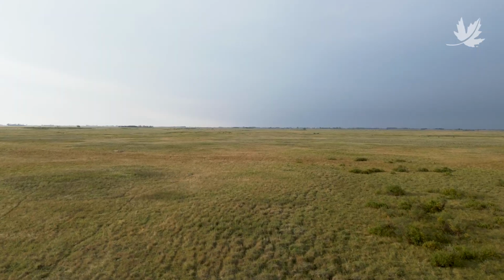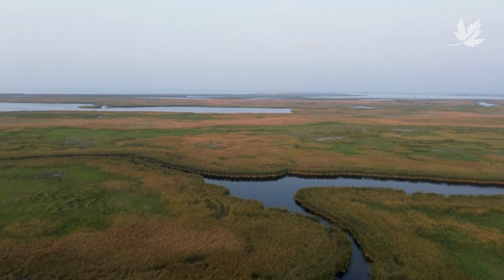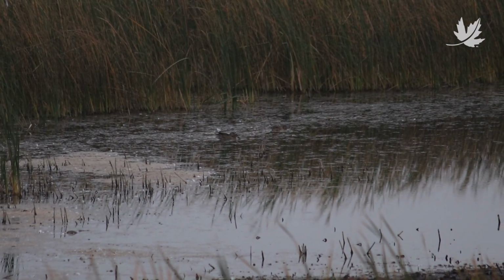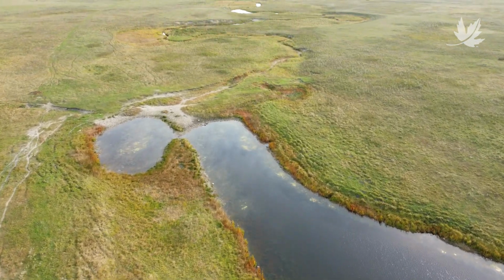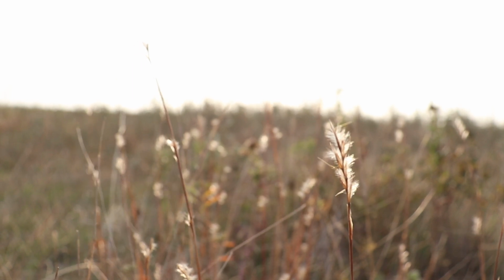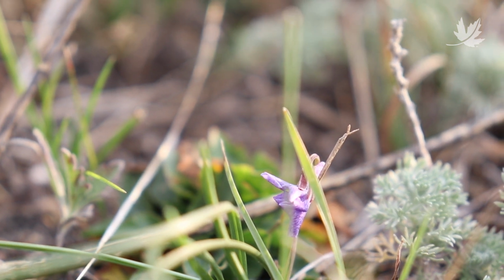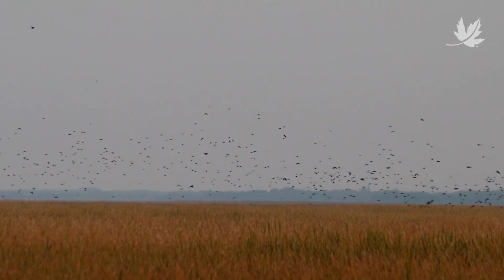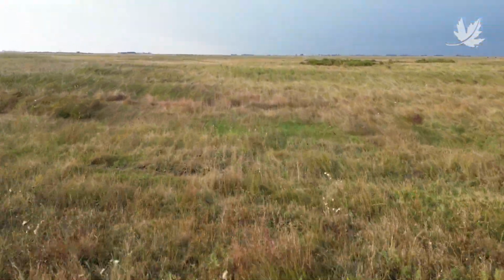Jackson Pipestone Prairie and Wetlands – Grasslands with lots to give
We are excited to announce our efforts toward conserving Jackson Pipestone Prairie and Wetlands, a project spanning two Important Bird Areas and home to a wide variety of incredible grassland and wetland birds. Explore what makes this place so special and join us in supporting the work of conserving this place forever. Learn more about this project and the Nature Conservancy of Canada’s ambitious Prairie Grasslands Action Plan